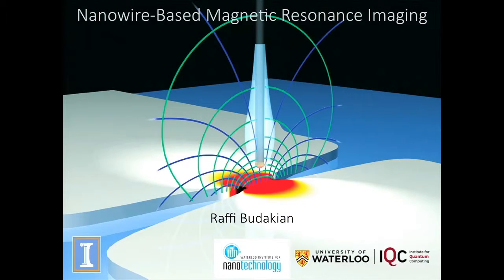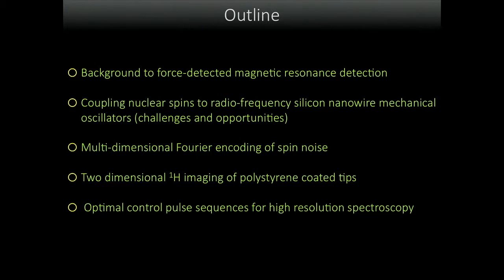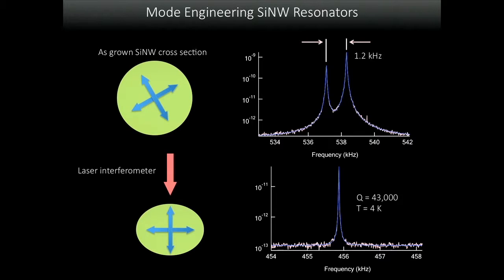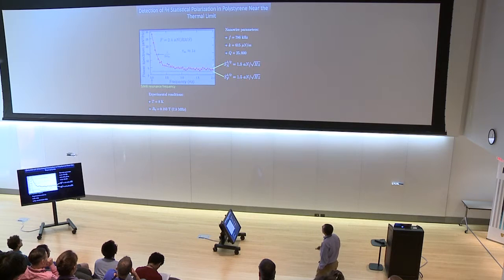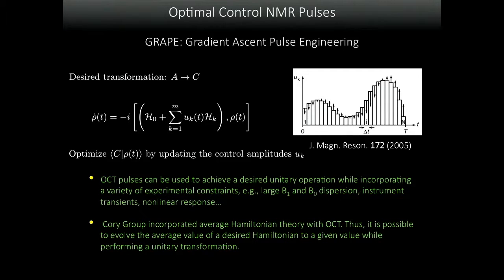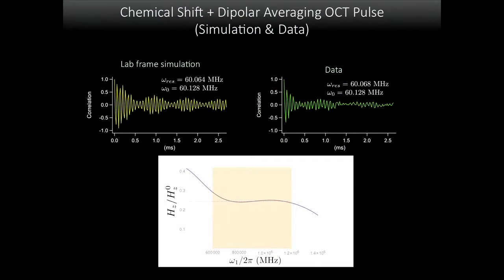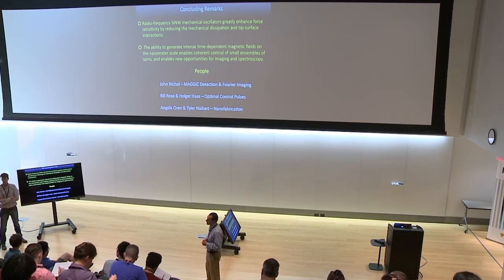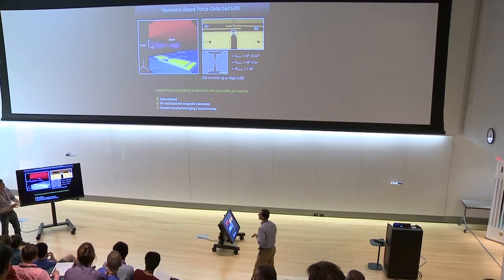Nanowire-based magnetic resonance imaging - Raffi Budakian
Recorded from IQC's NanoMRI conference 2015.

Magnetic resonance imaging (MRI) has had a profound impact on biology and medicine. Key to its success has been the unique ability to combine imaging with nuclear magnetic resonance (NMR) spectroscopy - a capability that has lead to a host of powerful modalities for imaging spins. Although it remains a significant challenge, there is considerable interest to extend these powerful spectroscopic and imaging capabilities to the nanometer scale. In this talk, Raffi Budakian will discuss a new platform for force-detected magnetic resonance detection that allows us to bring many of the tools developed for NMR to the nanometer scale.